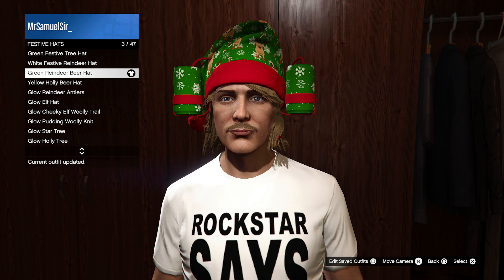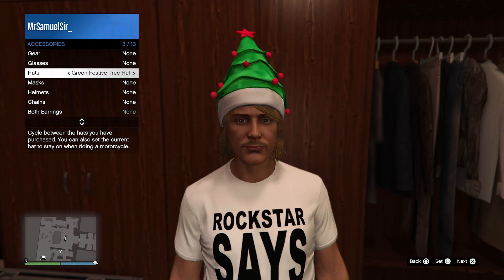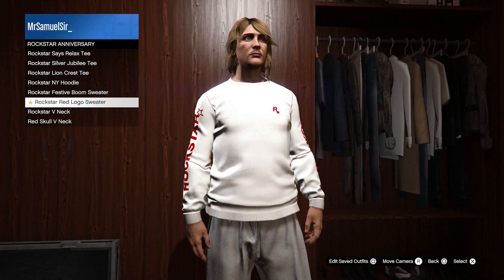2023 Christmas Login Rewards/Unlocks In GTA Online!